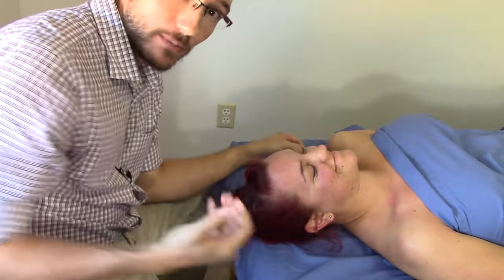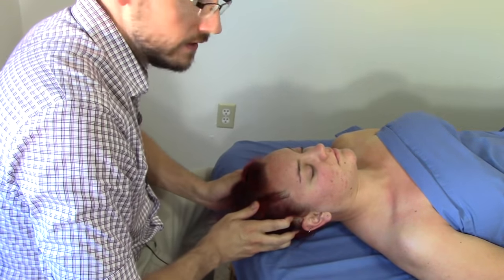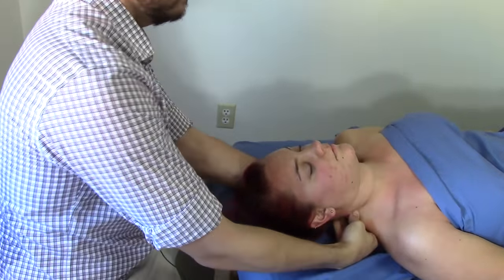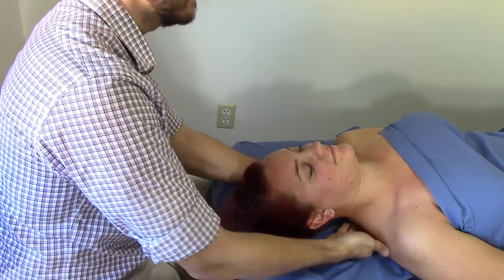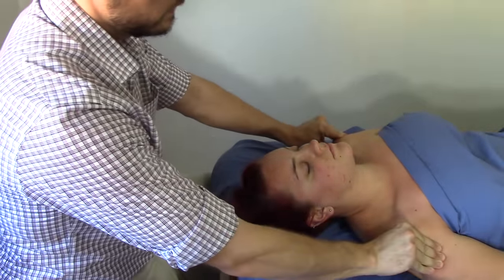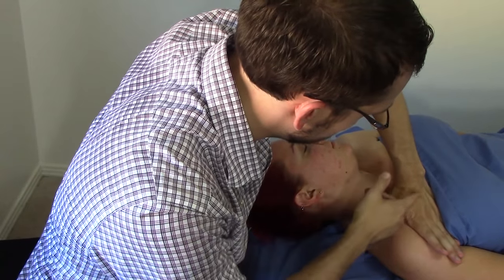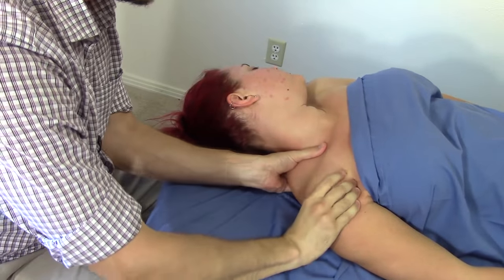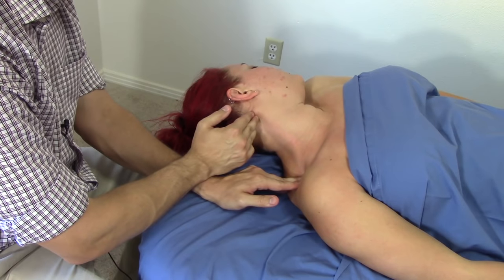Massage Tutorial: Neck pain (deep tissue)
This is how I approach general neck work from a myofascial perspective. I'm not targeting any specific pain, but I definitely have some goals in mind: Lengthen and soothe tight cervical muscles; reduce tone in the trapezius and levator scapulae; and spread the fasciae connecting the neck, chest, and shoulder. As always, I take every opportunity to outline the client's musculoskeletal anatomy. It feels good, and it provides some proprioceptive awareness that can be useful long after they've left your office.

My general routine: Start bilaterally, spreading the upper chest and gliding up the posterior neck using palms and fingers. Feel free to turn any of these "swooping" moves into stripping, allowing fingertips to sink into the tissue. Petrissage both sides with a duck grip, either simultaneously or using alternating pressure. Rock the head by using alternating compressive effleurage strokes to the neck/trapezius region. Finally, "walk" your way under the thoracic spine by using your knuckles or wrist as a fulcrum.

Move to one side. Set up your unilateral strokes by spreading the head and shoulder away from one another: Using crossed hands, glide laterally in the upper chest using your palm, and medially/superiorly in the shoulder/neck using an open fist (the "Harvey Maneuver"... c'mon, humor me!). If you have trouble with this one, it can help to plant the elbow of your outside arm on the table. Follow this with some alternating kneading of the superior trapezius, using your thumbs (if your hands are palm-up) to make contact with the scalenes. Walk under the shoulder and strip up the spinal erectors, outlining the superior angle and spine of the scapula with your fingertips. Finally, cross your hands and pin the superior angle in place with one set of fingertips, while the fingertips of your other hand travel up the lateral processes of the cervical spine, targeting levator scapulae. Bring the head back to neutral by scooping the neck with your outside hand, placing your fingertips on the opposite side of the spine, and stripping superiorly. Repeat on the other side.

I like to finish with a nice cranial cradle, my fingertips placed along the occipital ridge. Be careful not to let the chin droop toward the chest during this; while it can be a nice stretch for a moment, it can compress the airway, which just feels uncomfortable after a few seconds.

Leave me comments, ask questions, and feel free to link to your own neck work videos! I'll gladly link them up here in the description. Thanks!